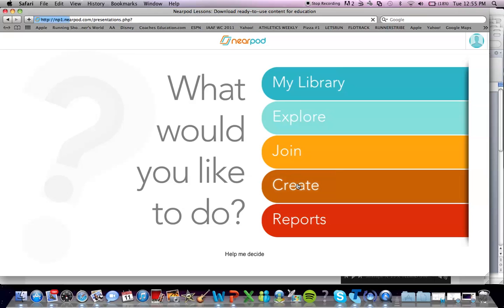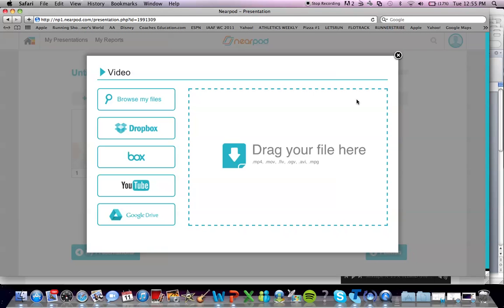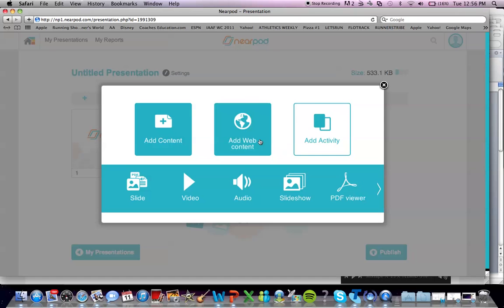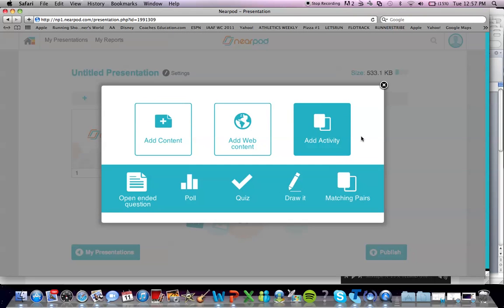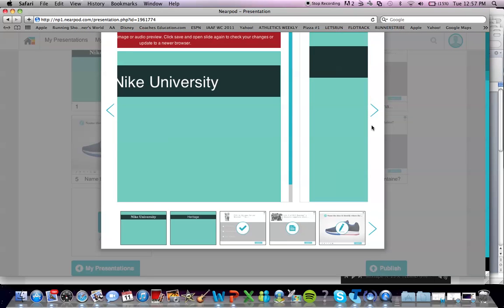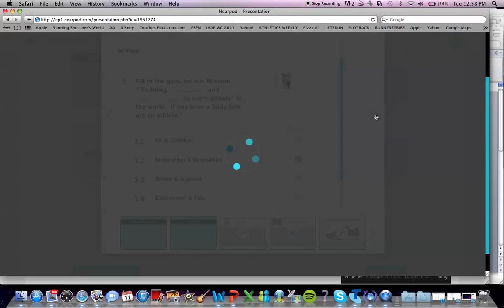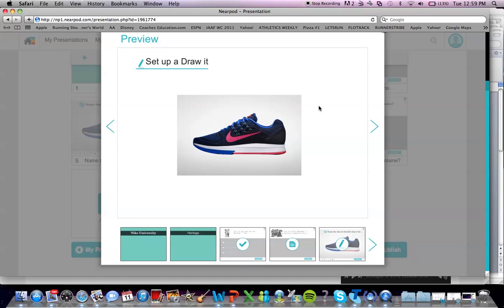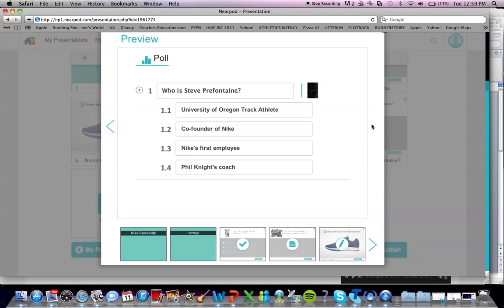How to create a Nearpod presentation